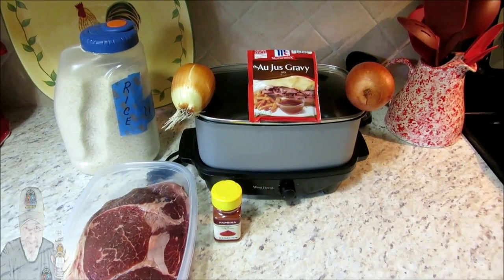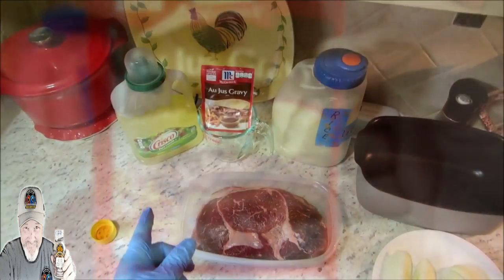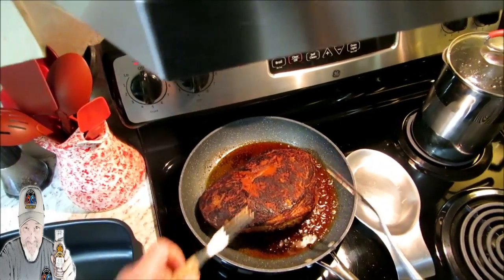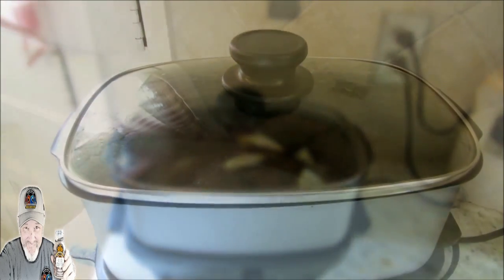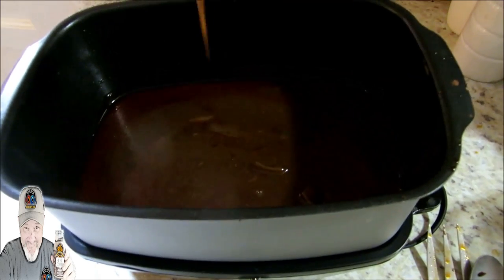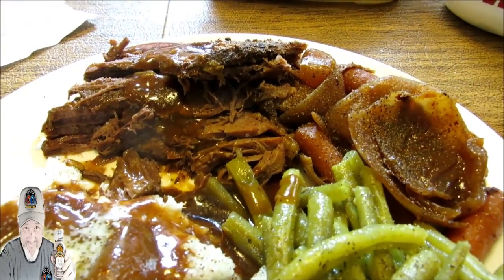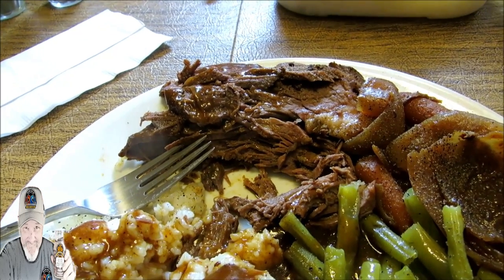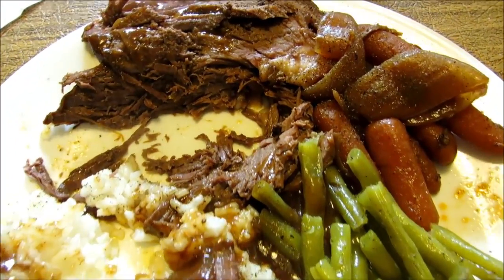Sirloin Tip Slow Roasted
PLEASE READ : West Bend 84905 Oblong Versatility Slow Cooker, 5-Quart, Silver @

It Costs You Nothing to Click the Amazon Link Provided and Check Out the Slow Cooker on Amazon , that we are Demonstrating in the Video !!! I Make a Percentage Earning if Slow Cooker is Purchased ...